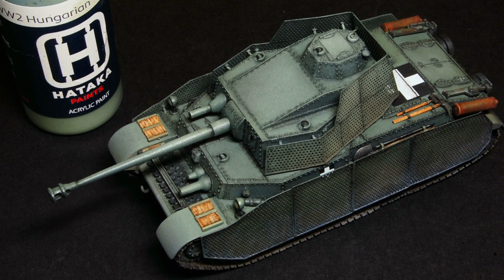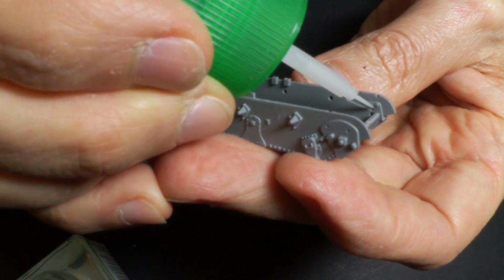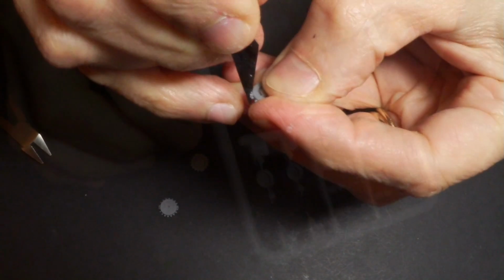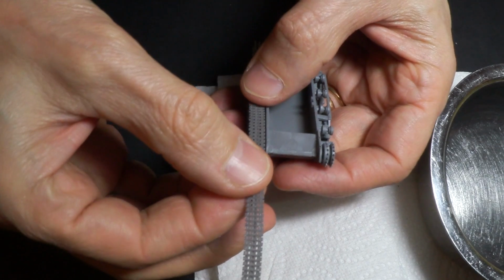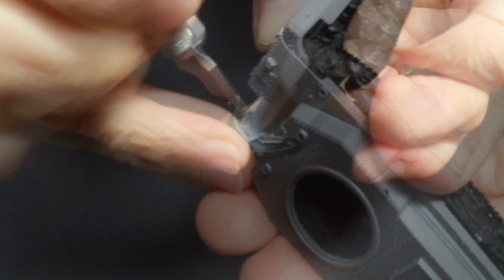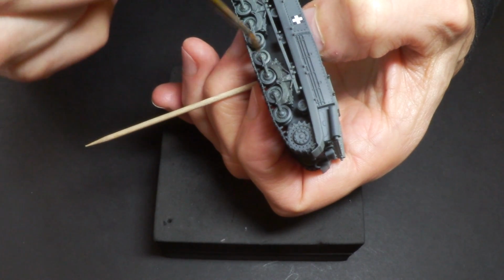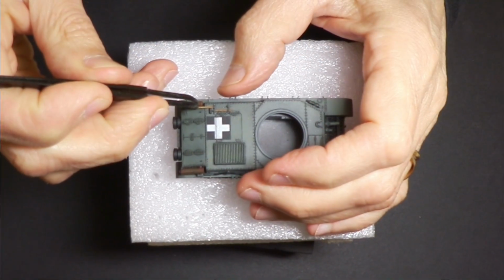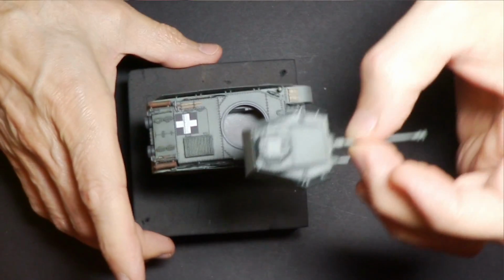Building the Turan III by IBG (1:72)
Matthew Lenton is our guest modeler today and he is showing us the Turan III by IBG and does a full build with paint and weathering.

If you are interested in doing reviews or other content on our sites, or just want to know more about KitMaker, please check out this video: